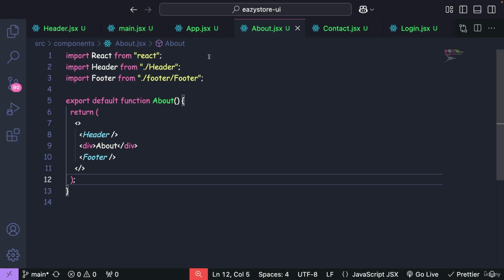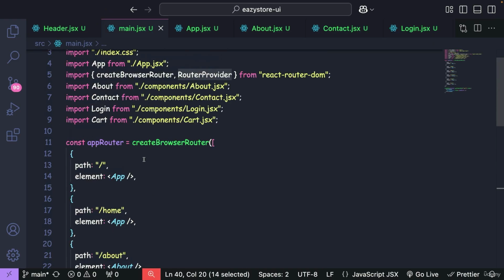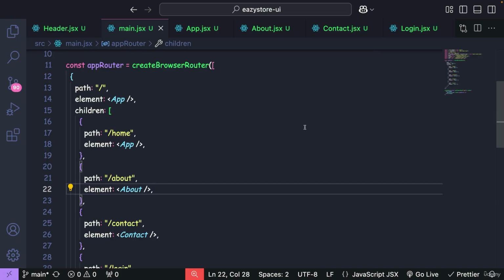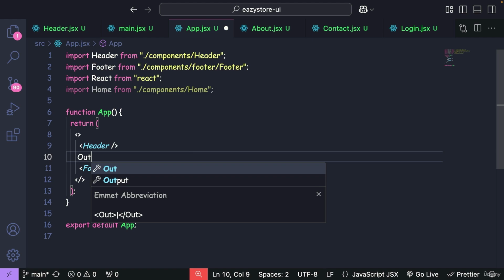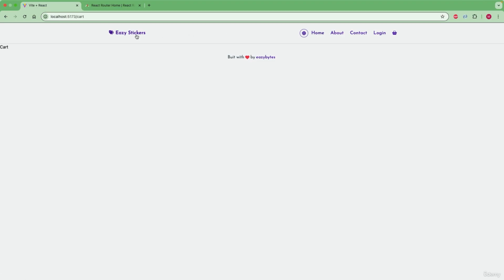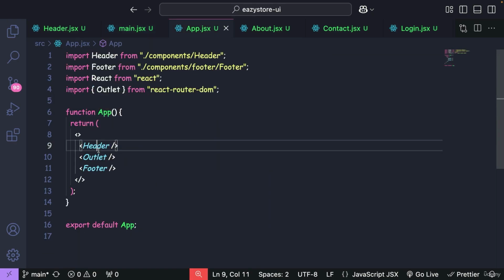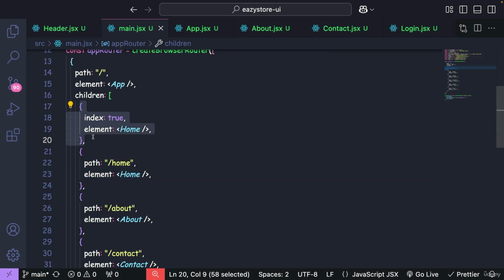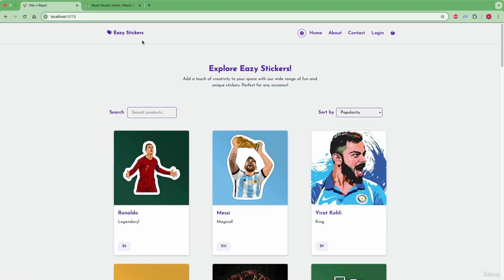003 Optimising Routes definitions using Outlet